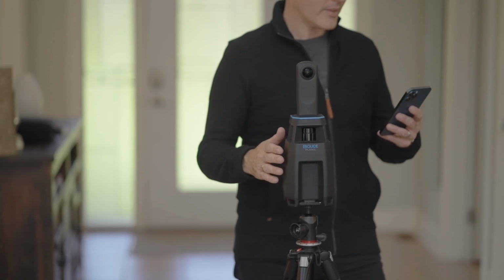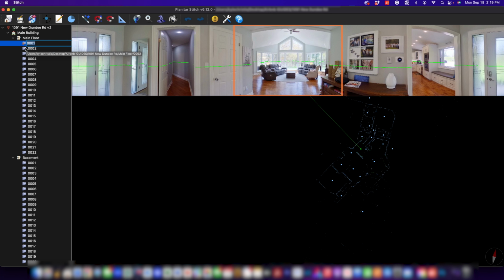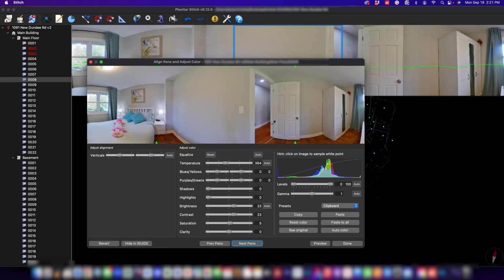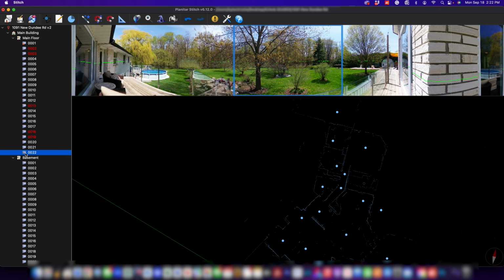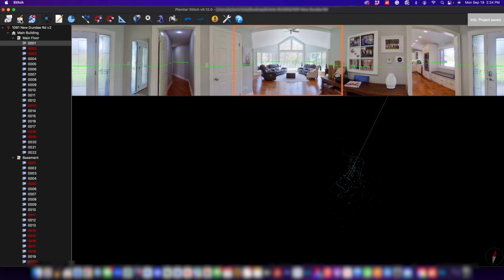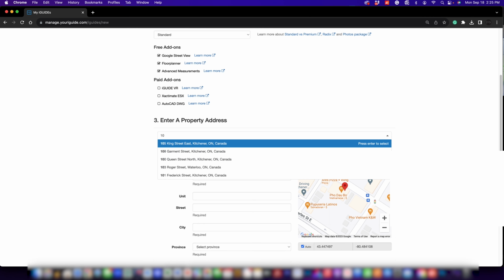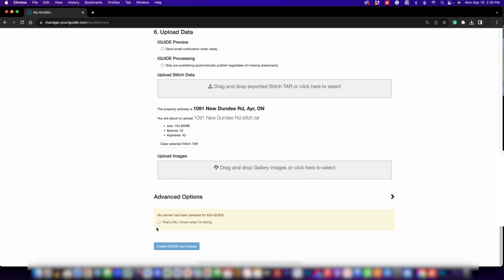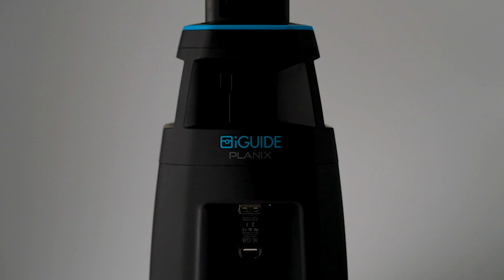iGUIDE Stitch made simple: The ultimate beginner's guide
Welcome to iGUIDE Stitch Made Simple: The Ultimate Beginner's Guide! This video will help you grasp the basics of iGUIDE Stitch so you can jump right in.

Our easy-to-follow tutorial guides you through each step, ensuring you don't miss out on mastering iGUIDE Stitch.

It's time to enhance your skills with iGUIDE Stitch Made Simple!